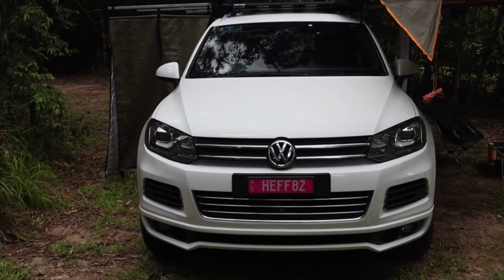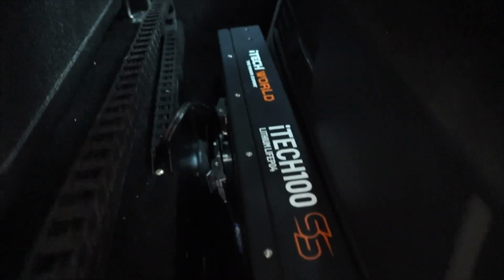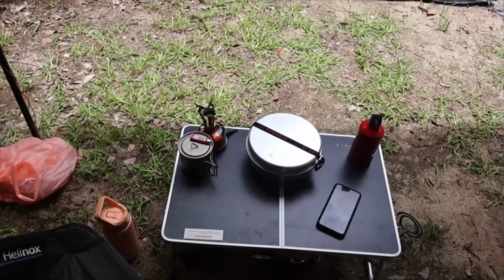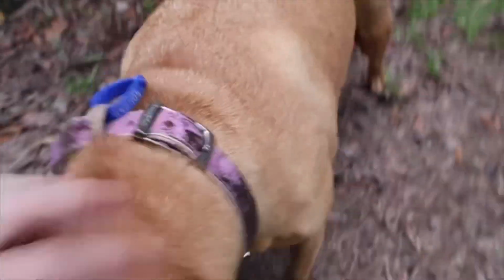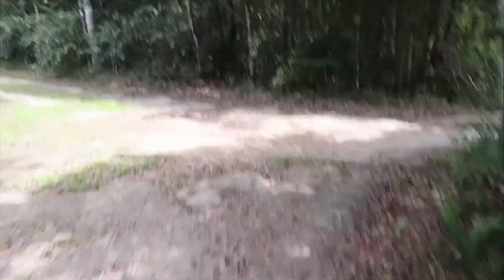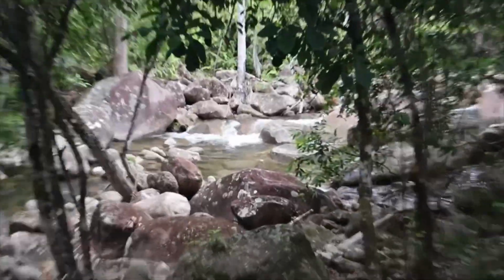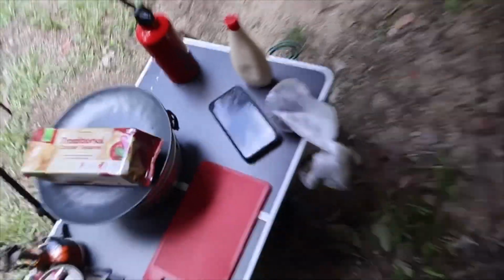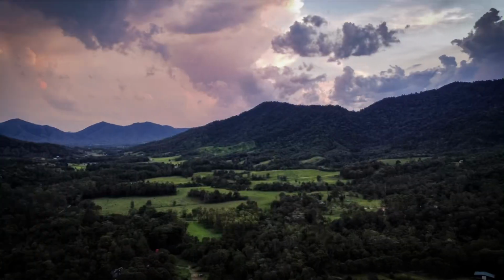Solo Camp & Touareg Tourer Run Through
I camp at a HipCamp property ‘Forest Flying’ at Finch Hatton Gorge. We had a storm the first night and a fair bit of rain but the second night my trip was cut short. I packed up in the dark and head home due to monster storm cells & severe weather warning.

I also do a quick run through of my new car setup that I’ve owned for just over a month now, a 2103 VW  Touareg R-Line V8 twin turbo diesel. Coming from Toyota background & a family full of Toyotas, a Euro was not originally on the cards as a pick for a new car. I am loving it though!